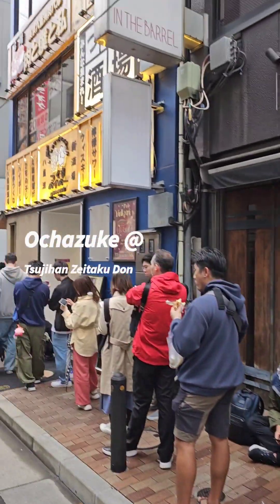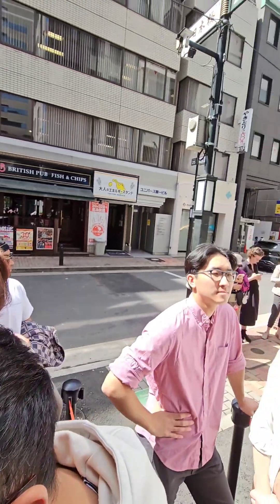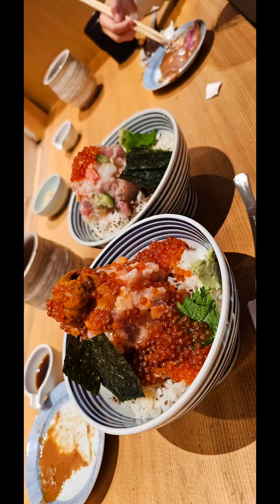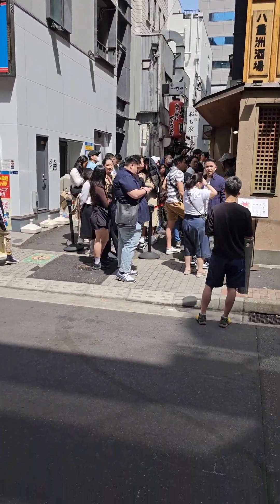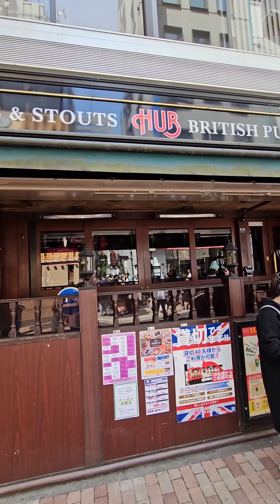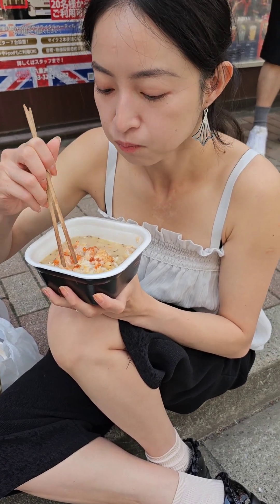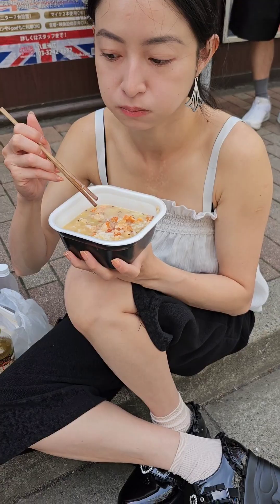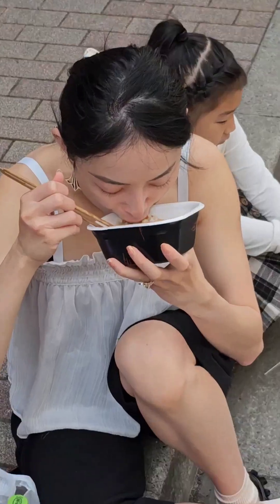Delicious Ochazuke @ Tsujihan Zeitaku - Japan vlog Day 17.1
That's some really damn good ochazuke, but I wouldn't wait 2 hours for it! Come 1 hour before opening time for the least wait (try to get into the first batch! There are ~11 seats).

Address: Japan, 〒103-0027 Tokyo, Chuo City, Nihonbashi, 3 Chome−1−15 久栄ビル １階